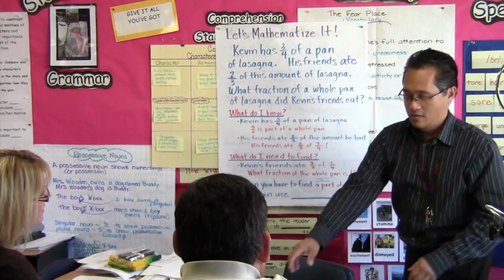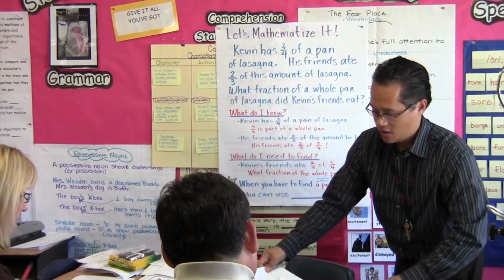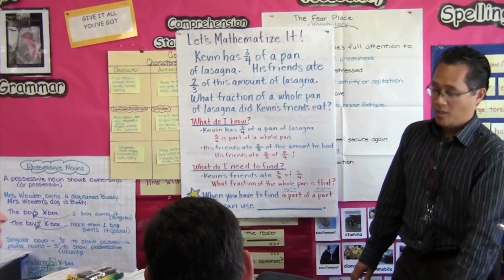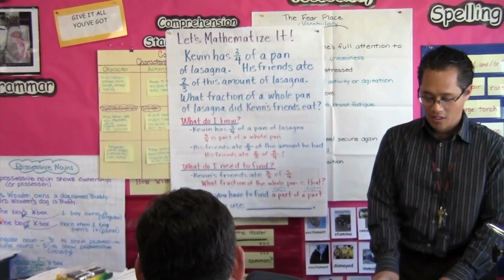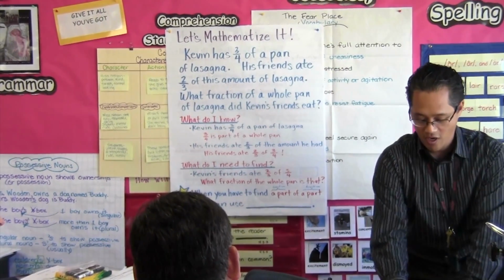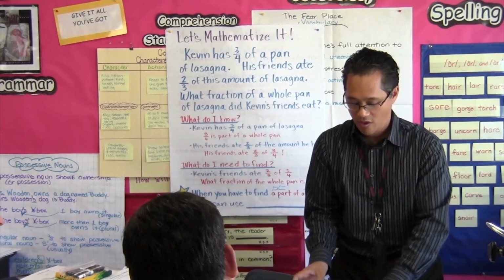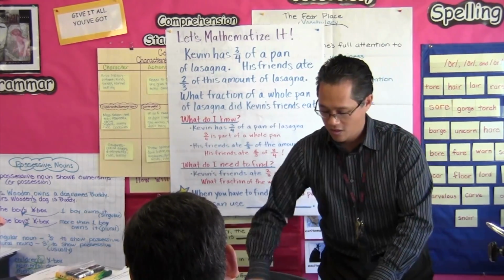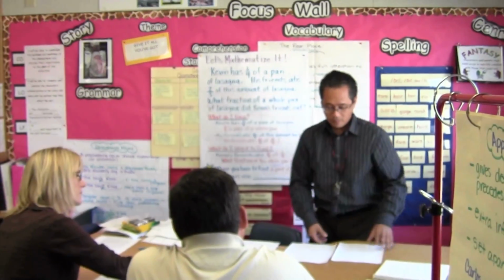NCUST - Otay Teacher Collaboration - part 6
Video of a teacher collaboration meeting at Otay Elementary - winner of a 2012 NCUST Excellence in Urban Education Award